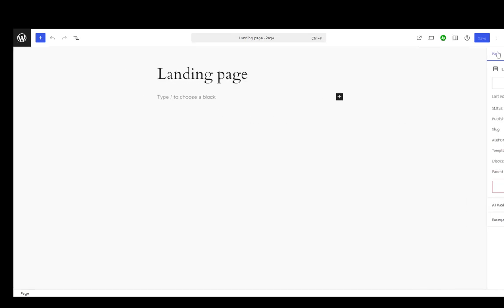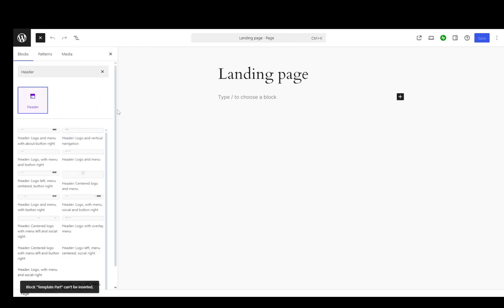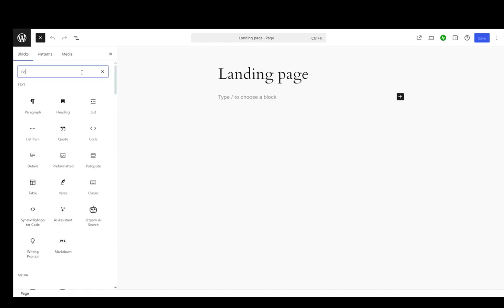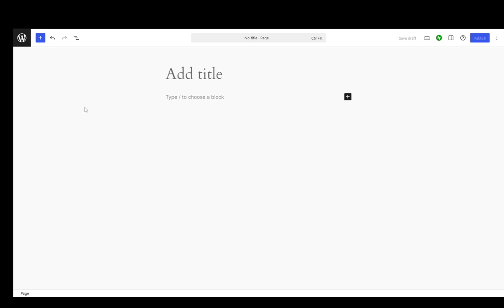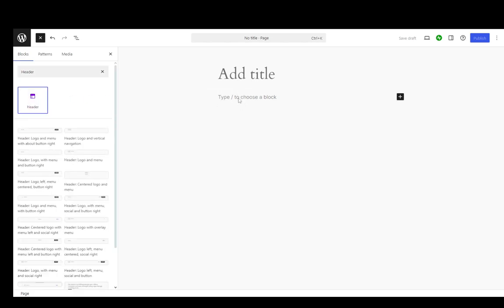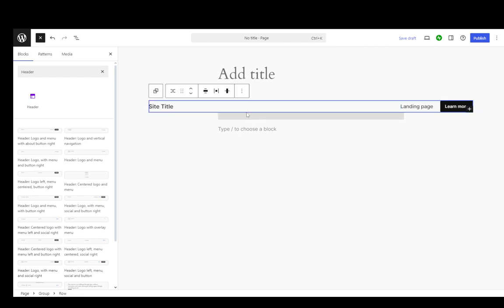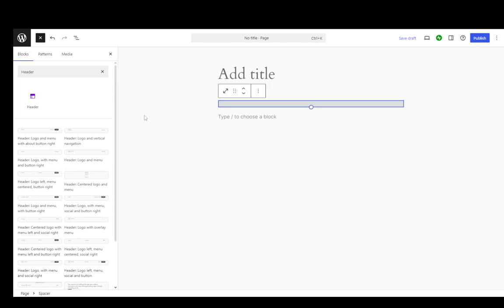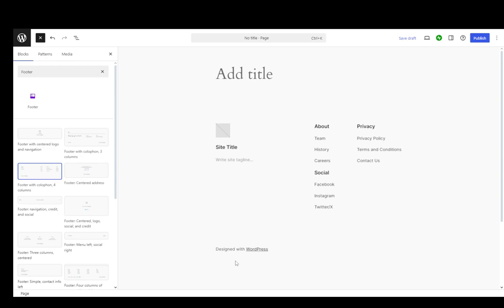How To Make Header And Footer In WordPress Tutorial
Today we talk about make header and footer in wordpress,elementor header tutorial,custom header and footer in wordpress,how to make custom footer in wordpress,how to create custom header and footer in wordpress